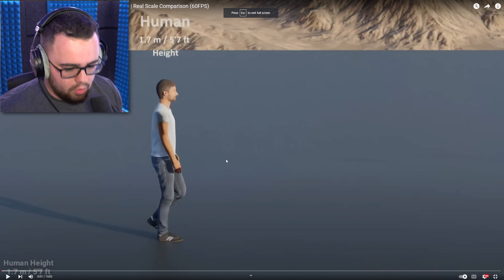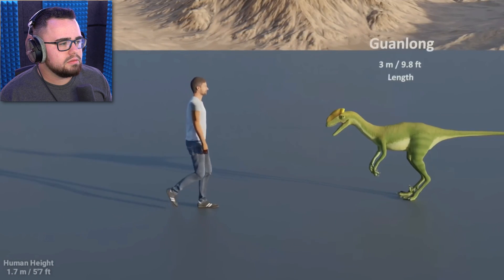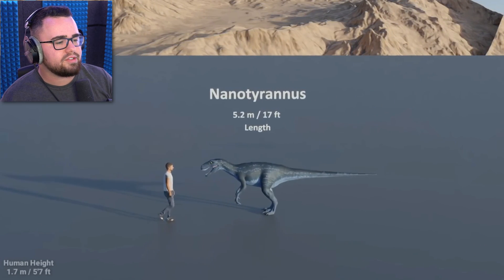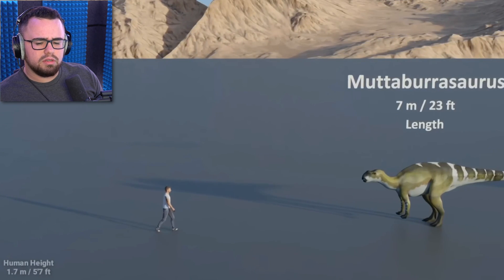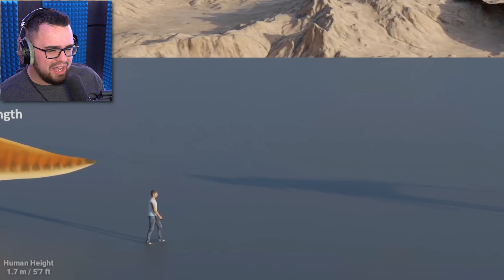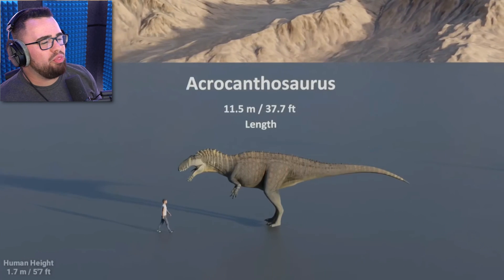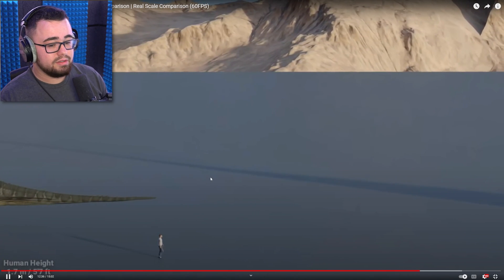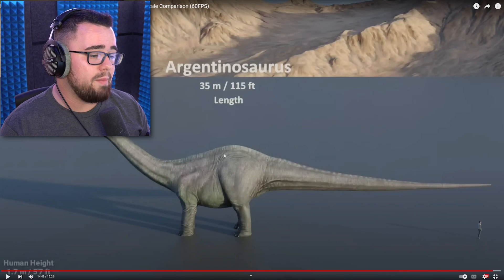Is T-REX The BIGGEST Dinosaur EVER?! (Size Comparison)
Reacting to Dinosaur Size Comparison | 3d Animation Comparison | Real Scale Comparison (60FPS) by @globaldata1